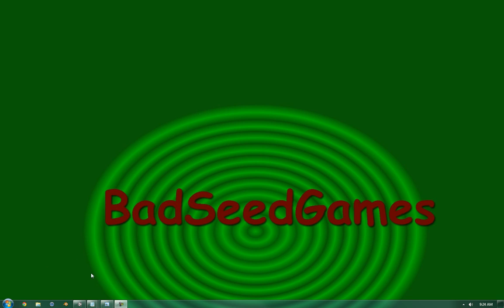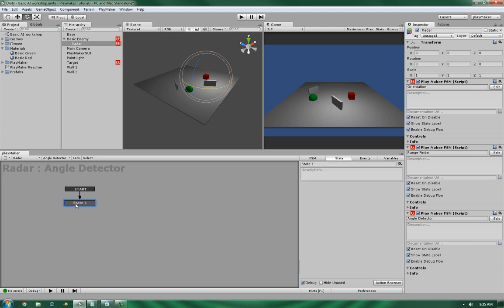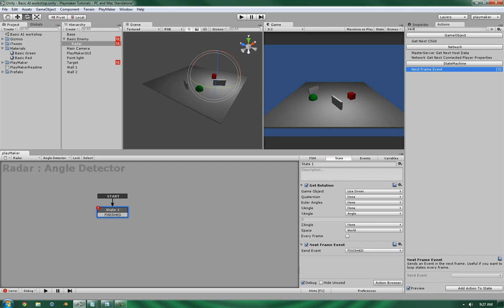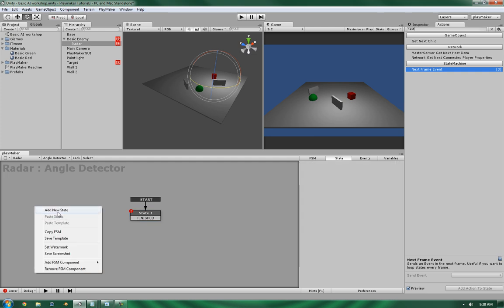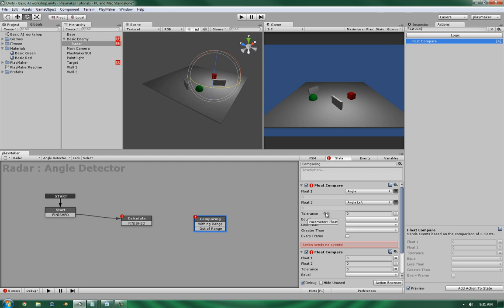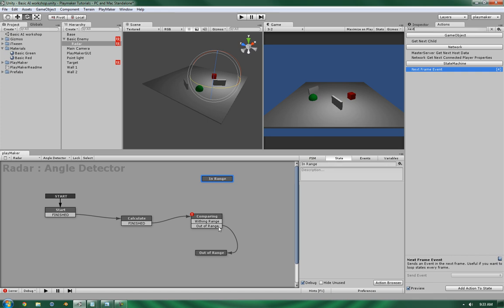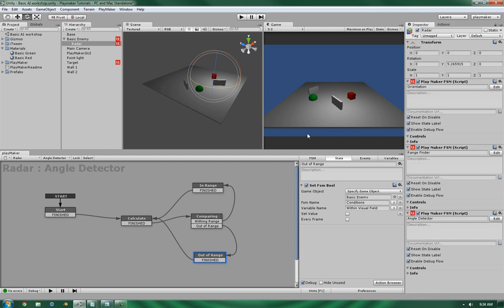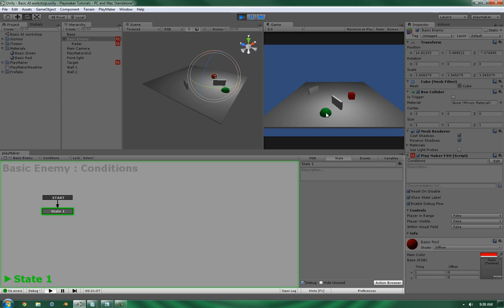Basic AI system in Playmaker 4: Cone of Vision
Going Step-by-step to set up a basic Condition management system for use in an Artificial Intelligence or A.I. system using Playmaker.

In this video, I continue with the A.I. System to create a visual range or a "cone of Vision."